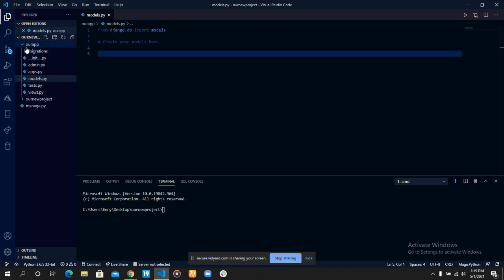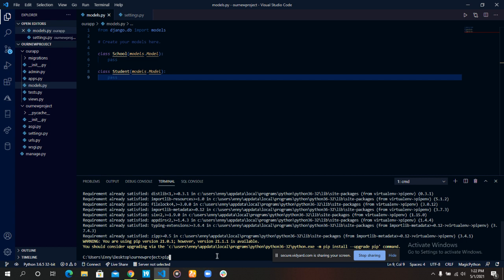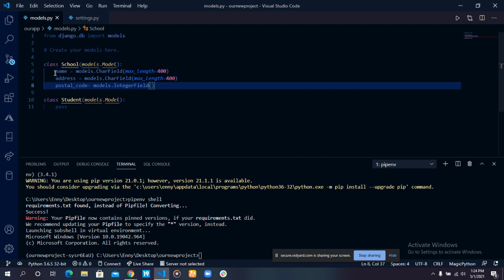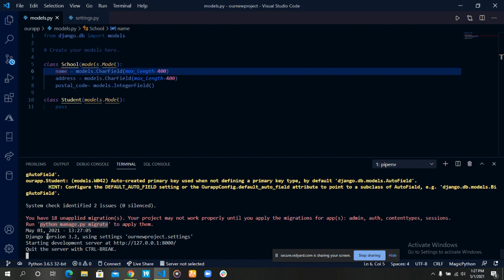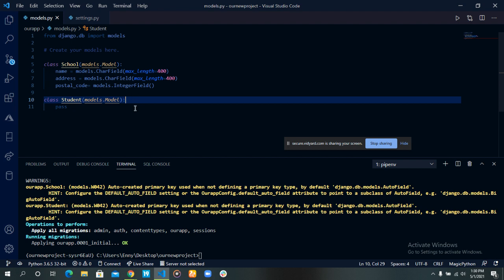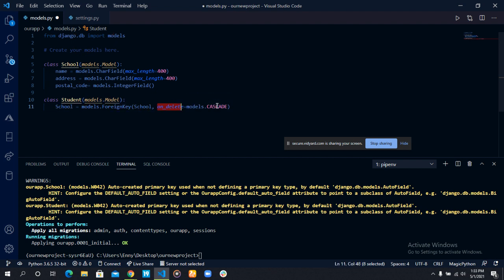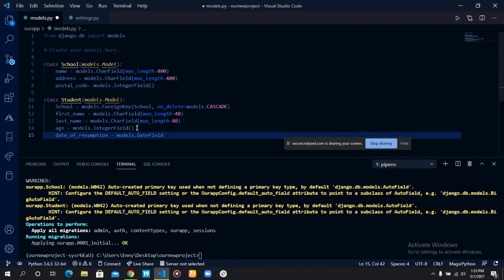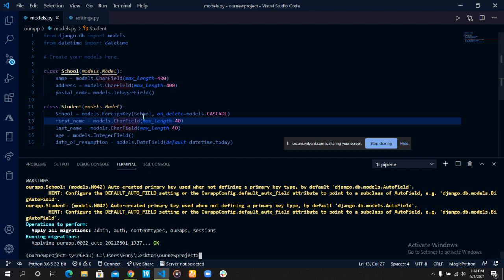Intro to Django Models and Relationships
This video is an introductory video on Django Models and Relationships. This video goes over the following:

- What models are
- How to create models
- How to add fields to models
- How to specify relationships between models
- How to save changes to models
- How to apply migrations to your database

Key takeaways:
- Models are a way to define the structure of your data in Django.
- Models are created by creating a class that inherits from the models.Model class.
- Fields are added to models by creating attributes on the model class.
- Relationships between models can be specified using the ForeignKey and ManyToManyField fields.
- Changes to models are saved by running the python manage.py makemigrations command.
- Migrations are applied to your database by running the python manage.py migrate command.